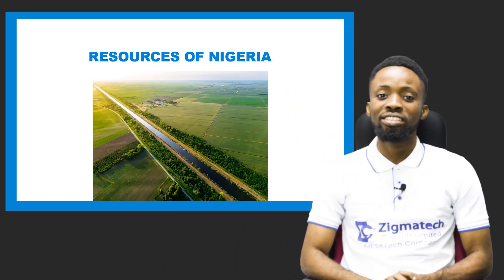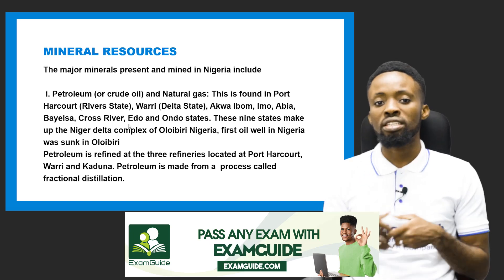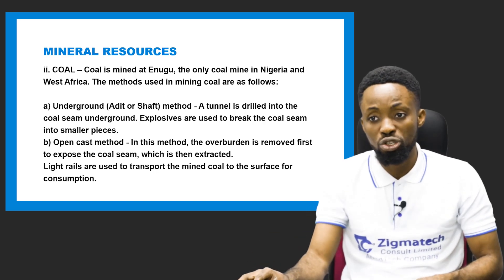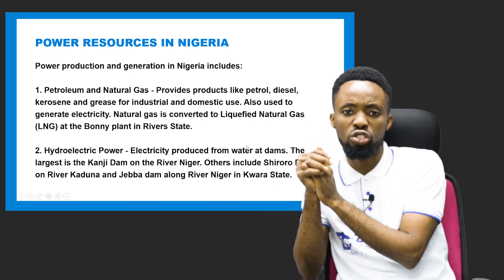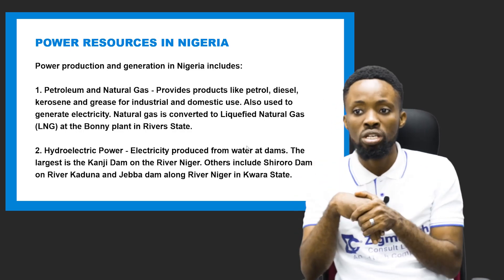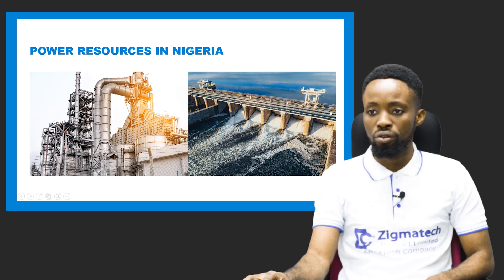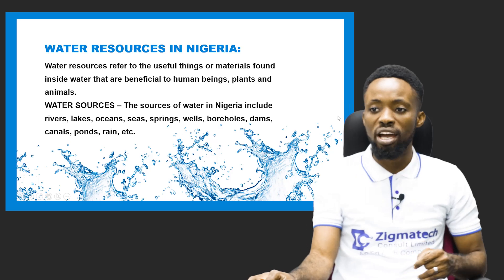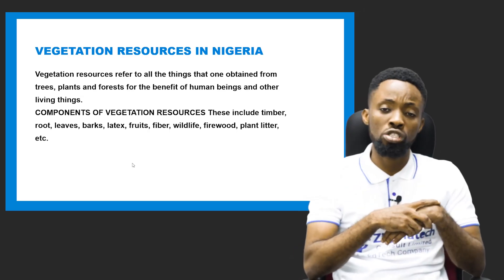RESOURCES OF NIGERIA | GEOGRAPHY | EXAMGUIDE | LEARNINGHUB | ZIGMATECH CONSULT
At the end of this lesson, students should be able to:
1. Identify and classify the different resources found in Nigeria
2. Locate where these resources are found on the map
3. Explain the importance of these resources to Nigeria